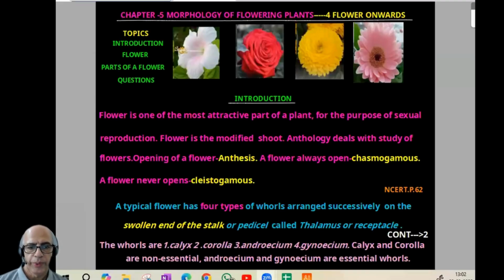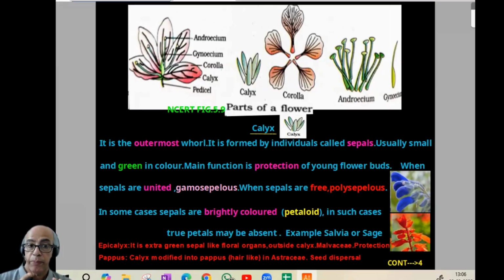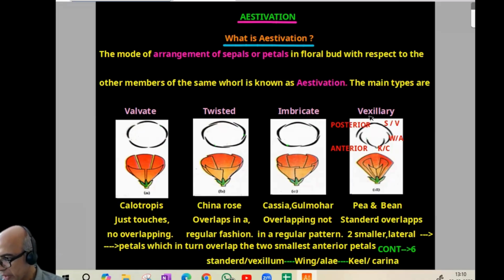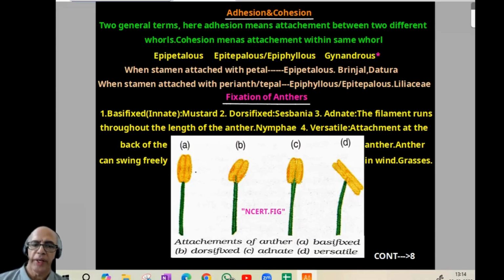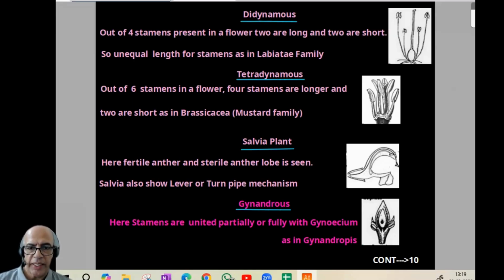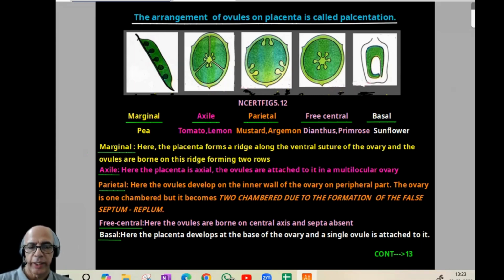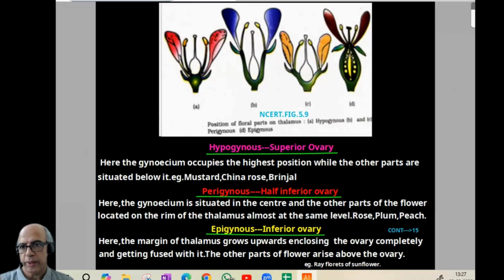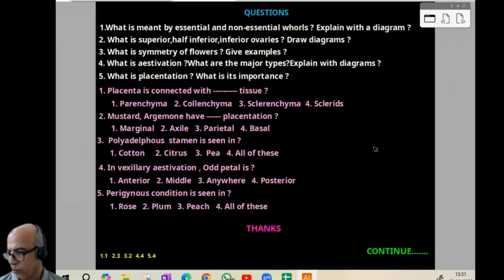Morphology of Flowering Plants- Part 4| NEET 2025